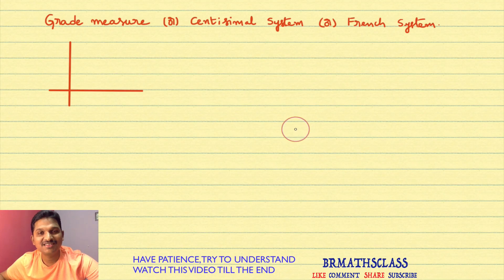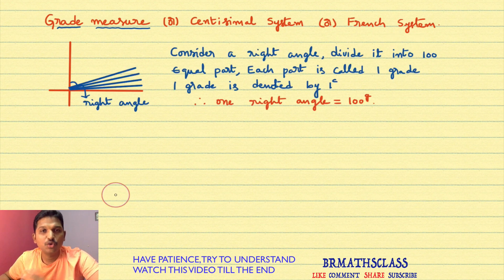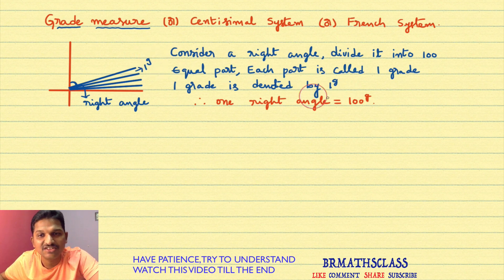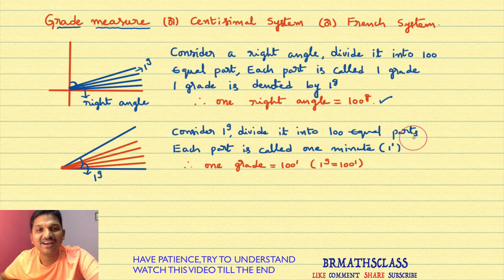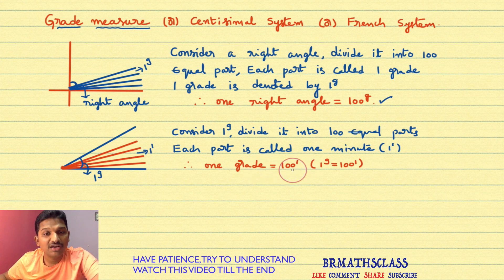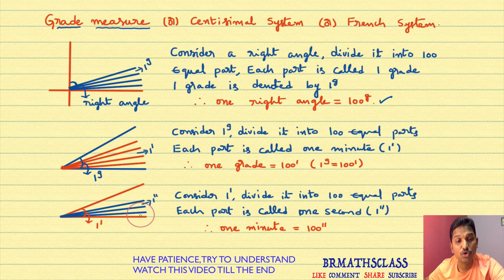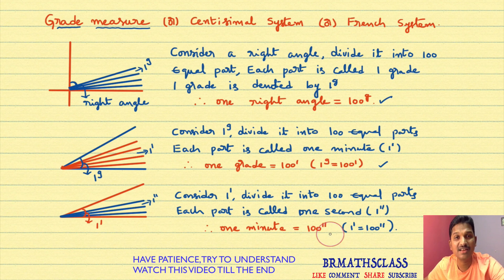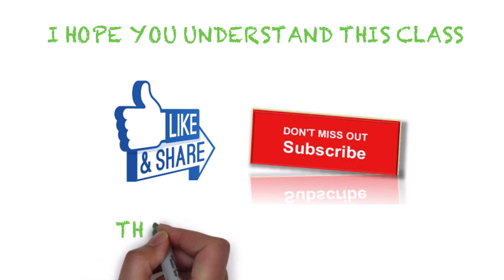CENTESIMAL SYSTEM || FRENCH SYSTEM || GRADE MEASURE